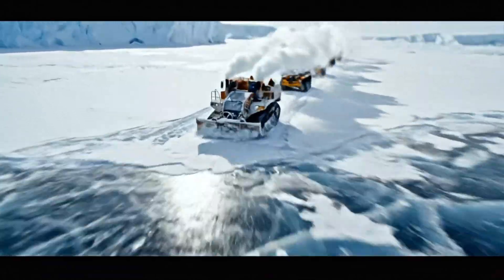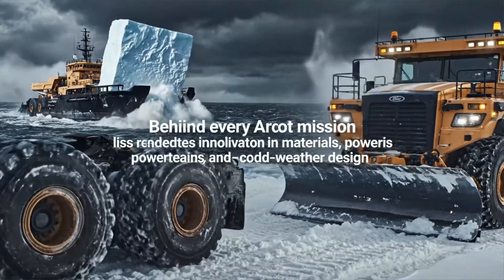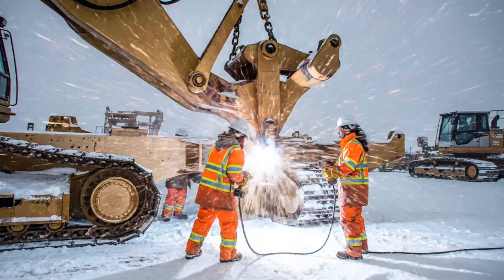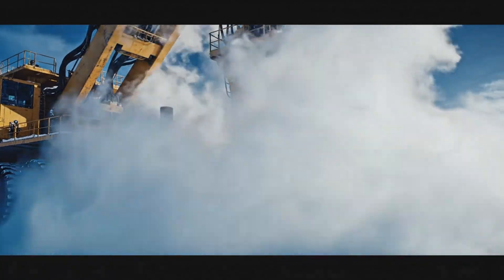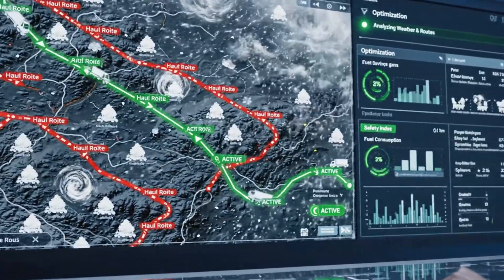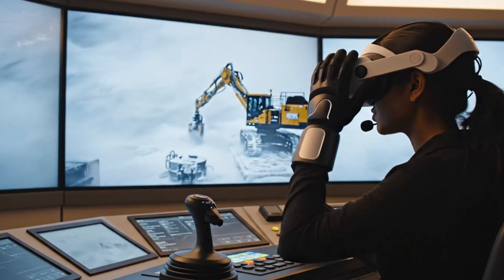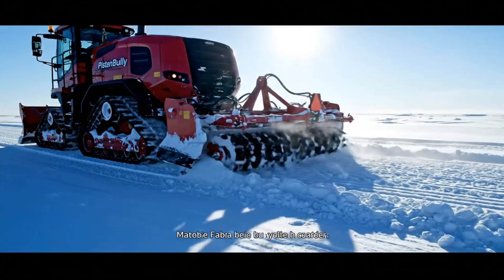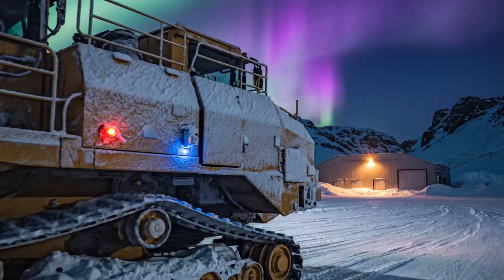GIANT Arctic Machines | How They Survive –50°C Cold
In this Arctic engineering documentary, massive icebreakers, heavy trucks, and snow machines battle extreme cold down to –50°C to keep shipping lanes open, mines running, and research stations alive at the edge of the world. Discover how nuclear icebreakers crush multi‑meter sea ice and how specialized Arctic dump trucks still start and haul at temperatures where normal machines fail.​​

You will learn:

How icebreakers are engineered to smash through thick sea ice and protect their hulls from crushing forces.​

The cold-weather modifications that let heavy equipment, hydraulics, and engines operate reliably at extreme sub-zero temperatures.​

How automation, sensors, and Arctic-rated control systems keep fleets moving safely in whiteouts and darkness.​

00:00 – Into the Ice: Arctic engineering challenge
01:10 – Why normal machines fail in extreme cold
02:30 – Inside nuclear icebreakers crushing multi‑meter sea ice
04:00 – Arctic dump trucks, loaders, and snow groomers explained
05:40 – Materials, lubricants, and heaters built for –50°C
07:10 – Sensors, AI, and remote control in blizzards
08:40 – Life of operators working in the frozen dark
10:10 – Future: autonomous Arctic fleets and cleaner power
11:20 – Human ambition vs. the last frozen frontiers

These Arctic mega machines combine reinforced steels, low-temperature fluids, powerful heaters, and advanced navigation to operate where hulls face ice loads, engines fight fuel waxing, and crews endure constant darkness and wind. From nuclear icebreakers on the Northern Sea Route to specialized Arctic dump trucks and snow groomers, this is how engineering conquers extreme cold.​

arctic engineering
arctic icebreakers
extreme cold machinery
arctic heavy equipment
mega engineering
giant icebreaker ships
arctic machines documentary
extreme cold engineering
heavy equipment in snow
world’s toughest ships
arctic mining equipment
nuclear icebreaker
engineering marvel
cold weather operations
heavy equipment technology